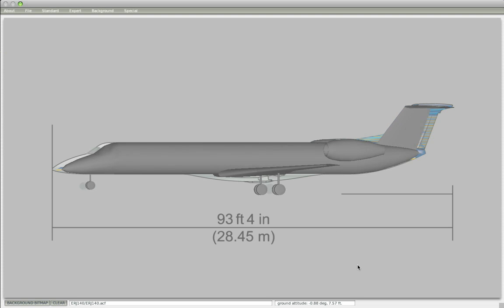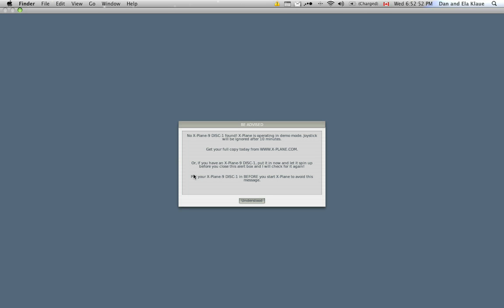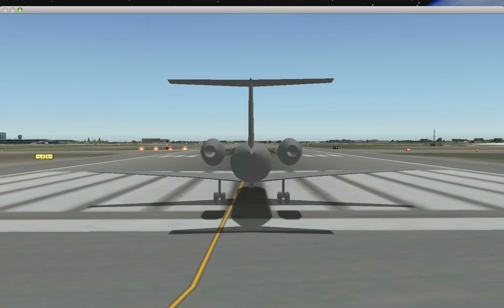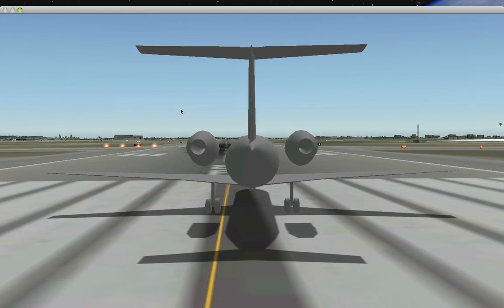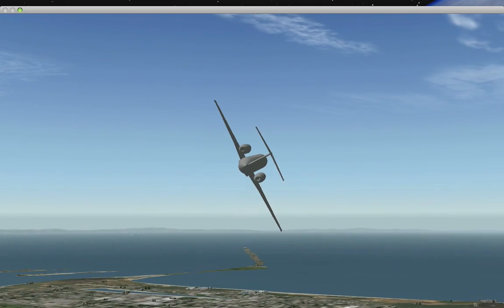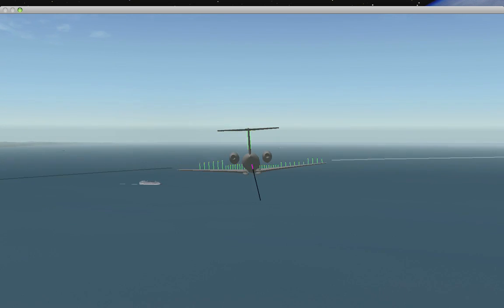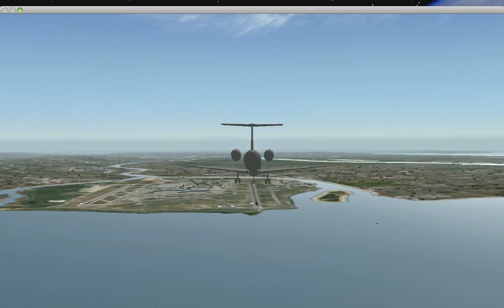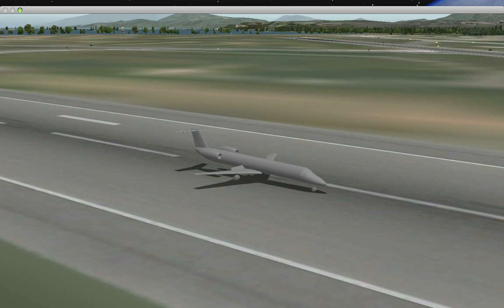PlaneMaker Tutorial 7: First test flight.